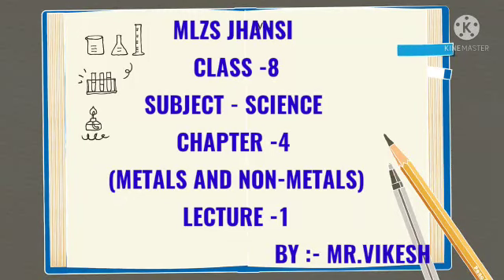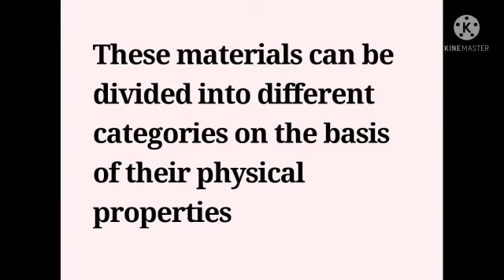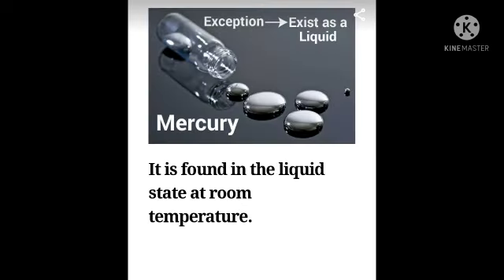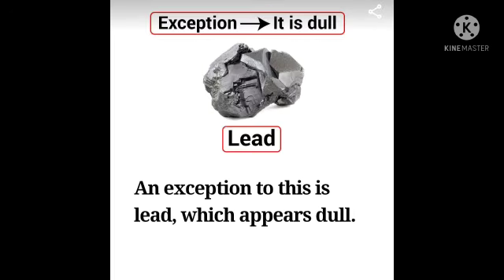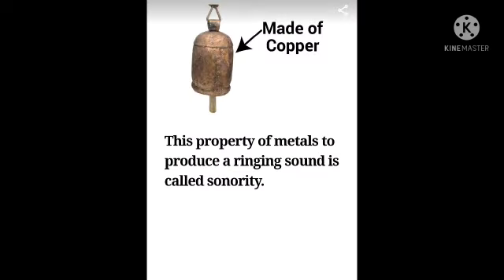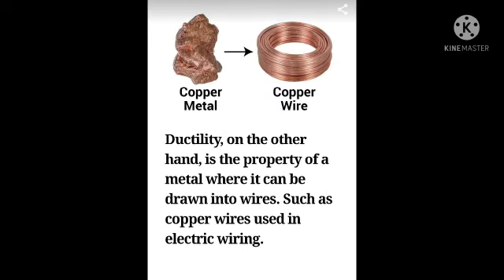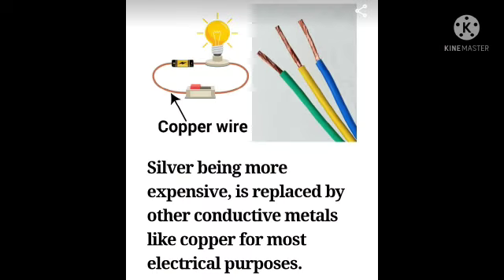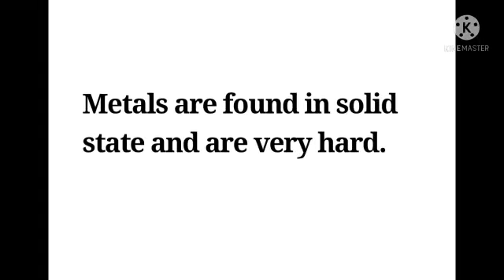MLZS JHANSI CLASS 8 Science Chapter 4 Metals and Non Metals Lecture 1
MLZS JHANSI CLASS 8 Science Chapter 4 Metals and Non Metals Lecture 1 By Vikesh Sir